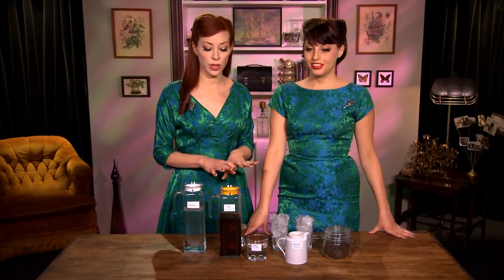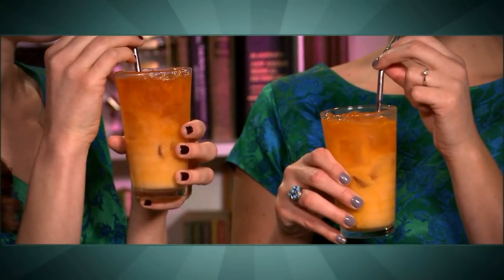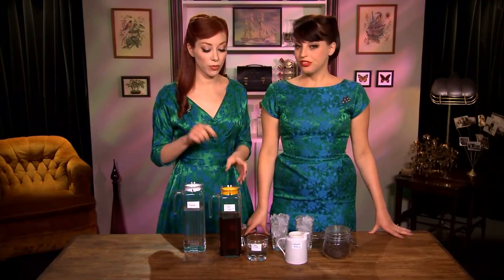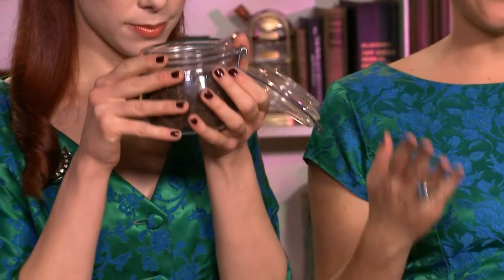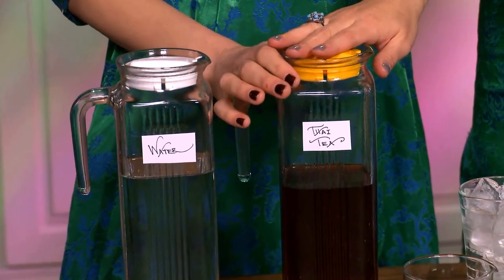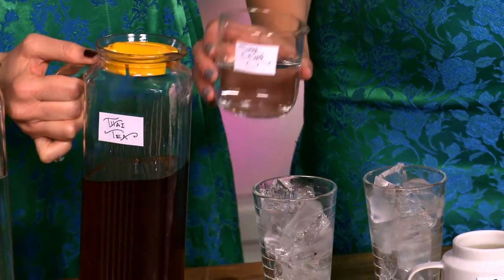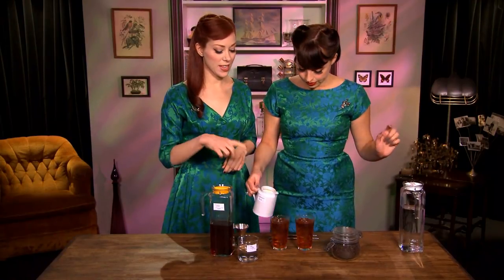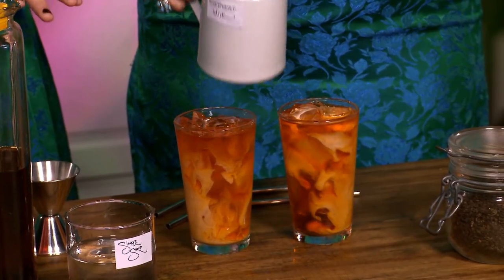It's Tea Time Somewhere Cocktail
Drinks with Alie & Georgia presents "It's Tea Time Somewhere Cocktail"